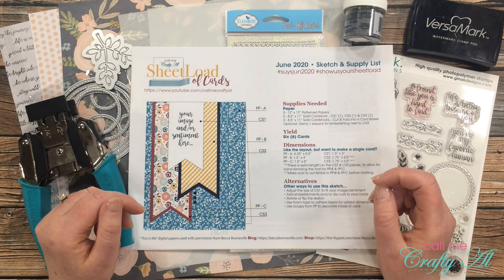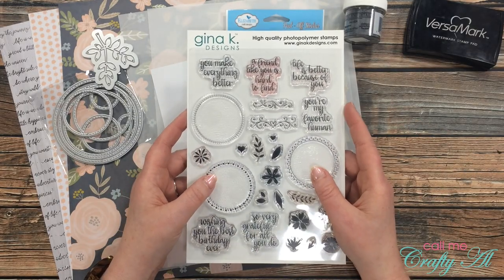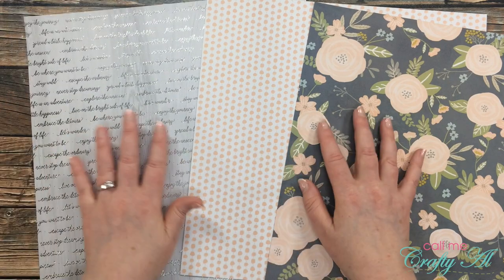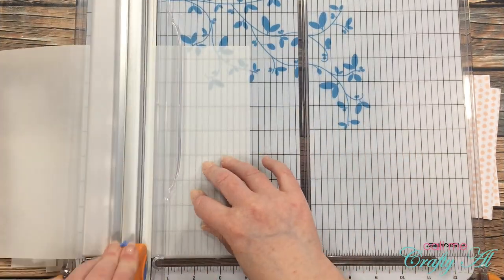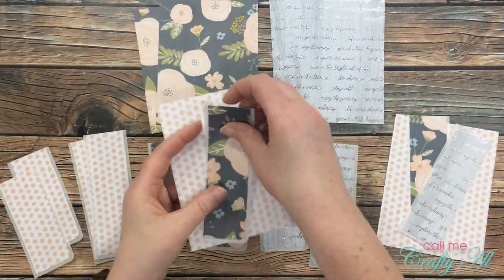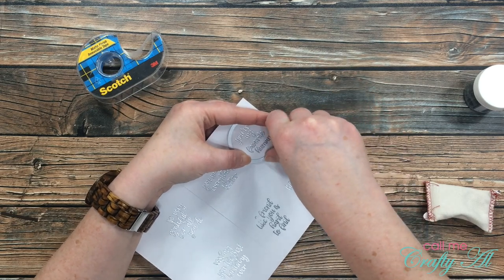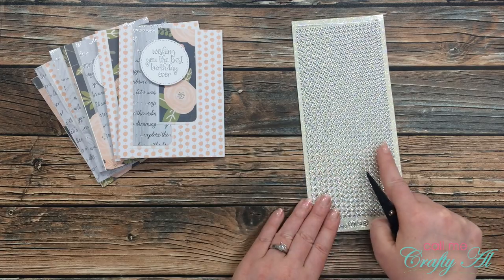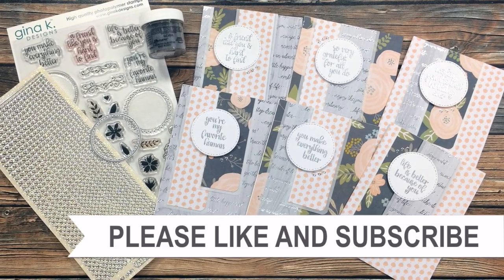Fishtail Alternative | SheetLoad of Cards | June 2020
Thanks so much for stopping by, crafty friends! Today I am back to share an ‘alternative’ version of the June 2020 SheetLoad of Cards. For this set I do not cut or punch fishtails in all of the  banners - instead I round corners. :) I also use a Gina K Designs Wreath Builder Stamp set and use circles for my sentiment focal point.

HaPpY cRaFtInG!
Alicia
Call Me {Crafty} Al